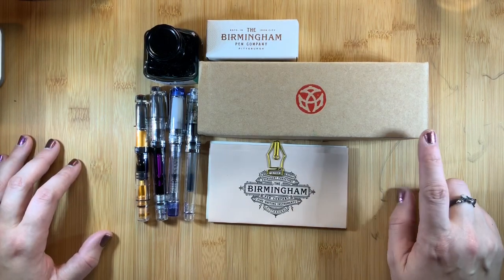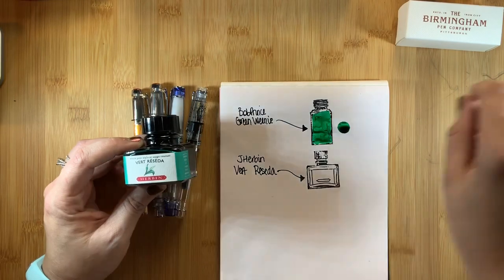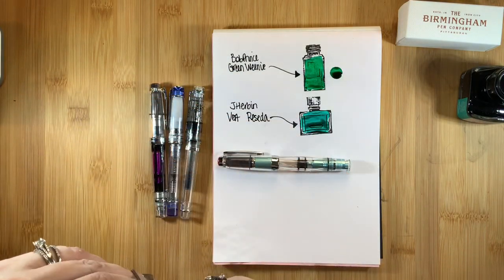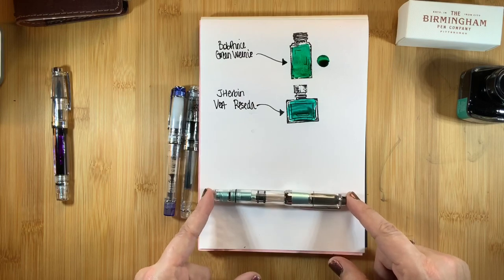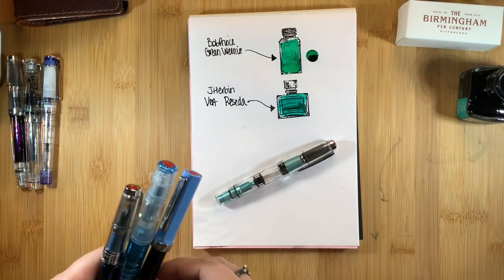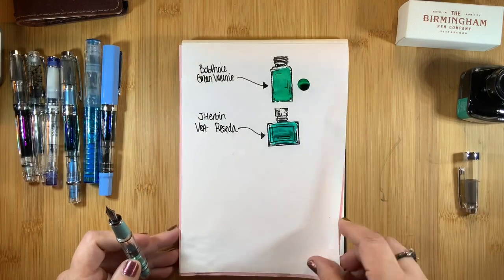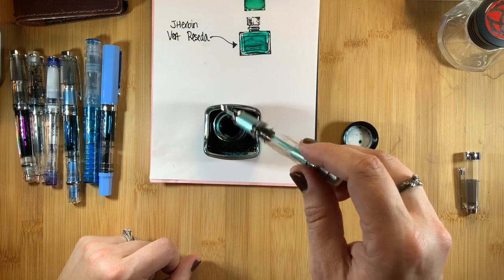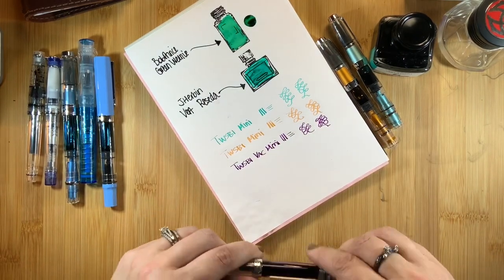TWSBI Mini Mint Blue - Size Comparison and Inking It Up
I received my TWSBI Mini Mint Blue fountain pen from Birmingham Pens. I love the mini and wanted to share this little pen with you. I included size comparisons against 2 other similar sized fountain pen as well as a few other popular TWSBI models. And show how to ink it up too.